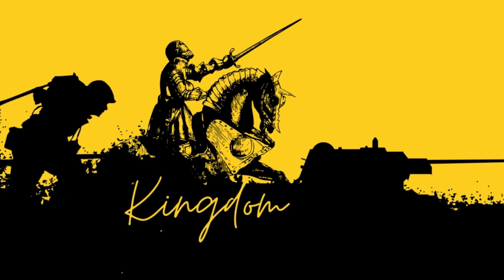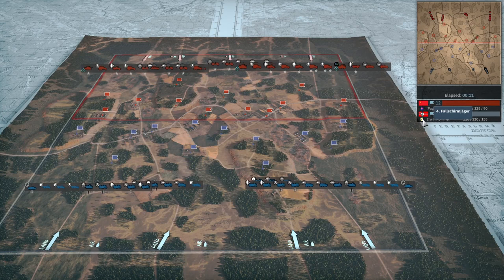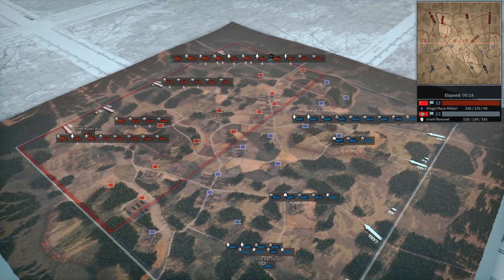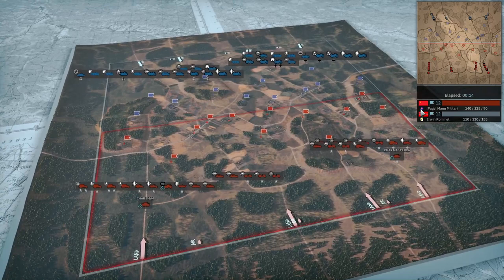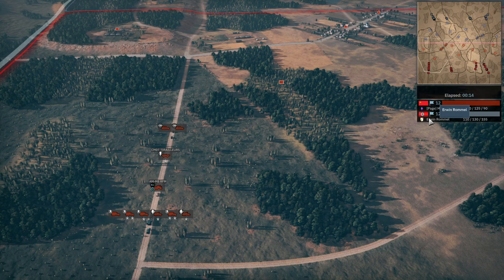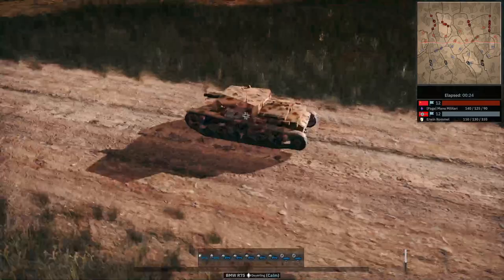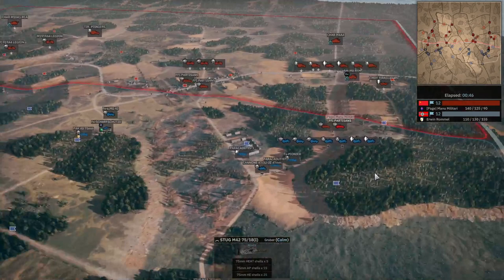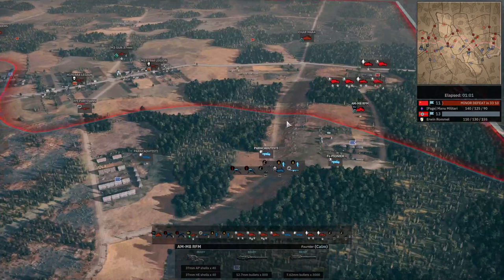Steel Division II. K.o.S Tournament. Manu vs Erwin. Game 2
The Kingdom of the Noobs is a Steel Division 2 clan set in a Medieval theme who's goal is to teach and retain new players in order to grow the playerbase.  Our main event is the Kingdom of Steel Tournament. Our secondary event is the Jousting Tournaments.  We also offer many more such as  team games, Rebellions, Trade Wars, Civil Wars, etc etc.

We have many different ranks for members to achieve in our community all based on Feudal warfare ( Yeoman, Squires, Knights, etc ). Every new member starts as a Tradesman and can make their way up to Knight's Captain.

We love to create a story to our Kingdom and as such we have created many different storylines. Members who have achieve Lord rank have created their own Houses with their own members and are often waging civil war against each other to control Trade Routes.  We have origin story for our oldest members,  Honorary titles are given to members who show themselves to be worth more ( "The Negotiator" "The Jester", "Master Trader", "Master Hunter" ),  all of these are earned and fought on the field of  Steel Division 2.

If you would like to join the fun. Just take note that we require members show their clan tag on their nickname both in our discord and in the game.

(Obligatory wear of clan tag on nickname)